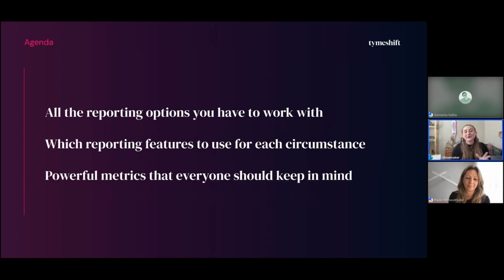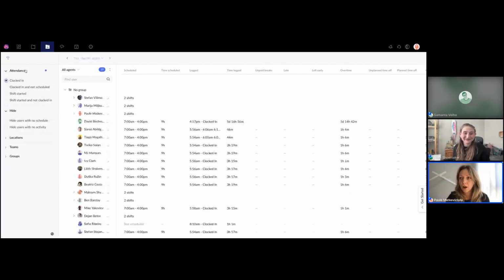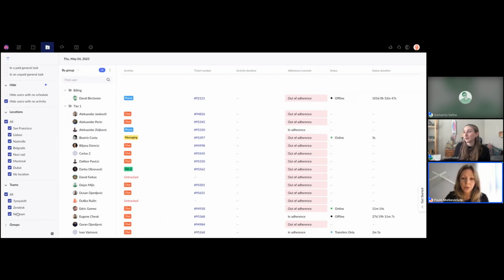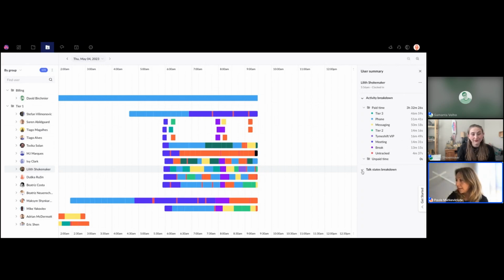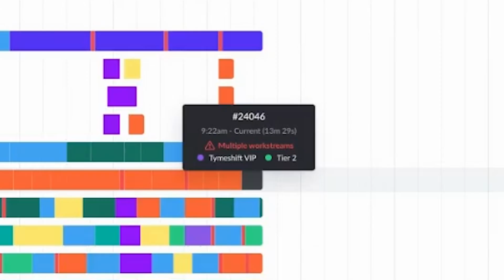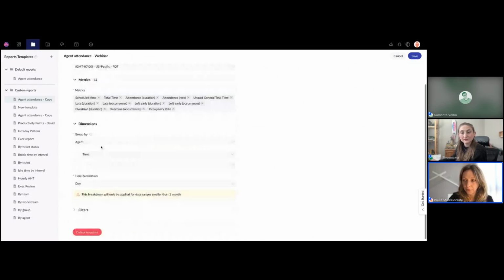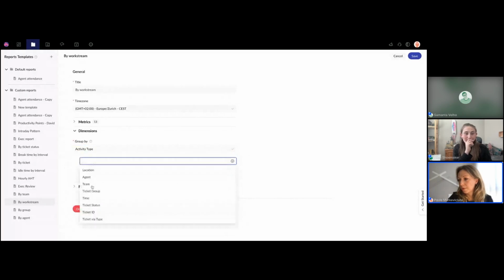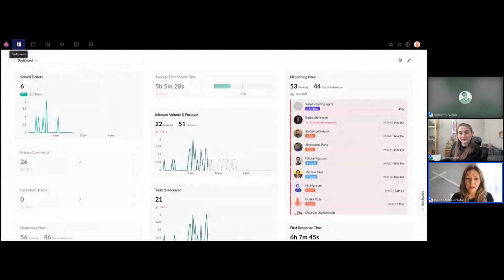Diving Deep: Real Time & Historical Report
Join us live to learn how to get the most out of Tymeshift's reporting.

You'll learn more about:
🎯 All the reporting options you have to work with
🎯 Which reporting features to use for each circumstance
🎯 Powerful metrics that everyone should keep in mind

00:16 Overview
01:01 Intro

🧑‍💻 Agent Attendance
01:32 Intro
01:57 Overview
02:39 Importance of Agent Attendance
03:07 How to sync Zendesk group with Tymeshift
03:31 Filtering Options
04:51 How to Hide Users
04:59 How to filter specific locations
05:20 How to filter specific teams
05:24 How to filter specific groups
05:39 How to reset all filters

📈 Agent Status
06:16 Overview
06:24 How to see the ticket through the Zendesk platform
07:14 Untracked activity or Idle Time
08:34 Adherence
10:12 Filtering Options

🤺Agent Activity
13:19 How does the status look throughout the day
14:37 How to edit activities and how to open Zendesk tickets
15:53 Agent's Overview
16:58 Talk States Breakdown
17:10 Another way to check agents' activity
18:31 Talk Status
19:13 Checking agents' Adherence
19:42 How to find a specific user
20:05 Multiple Workstreams and No Workstreams + Disadvantages if agents are working in multiple workstreams
22:45 What to do when you see no workstreams

📋 Reports
24:38 Overview
24:57 Agent attendance x Historical agent attendance
25:13 Overview
27:11 How to make a copy of a custom report
29:29 Activity by workstream insights

📊Dashboards
36:10 Overview
38:07 Quick Product reminder